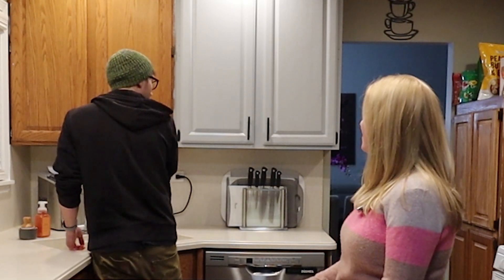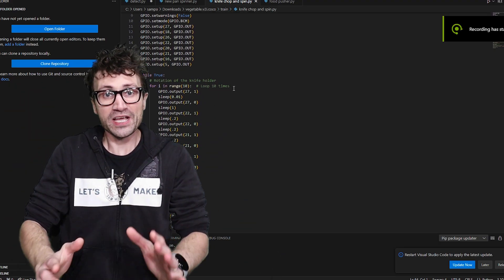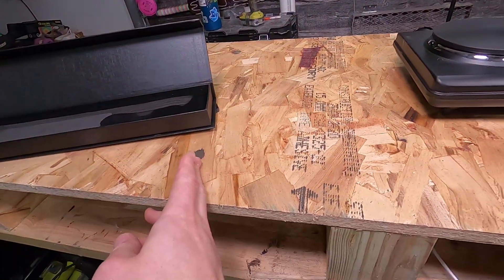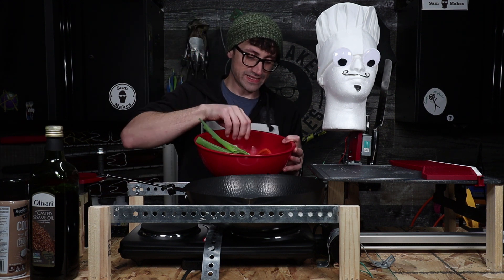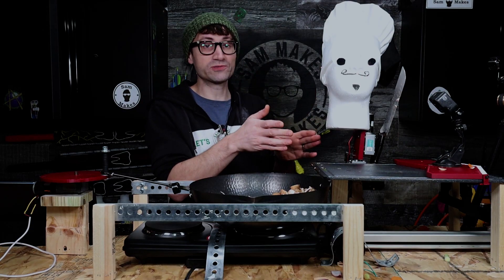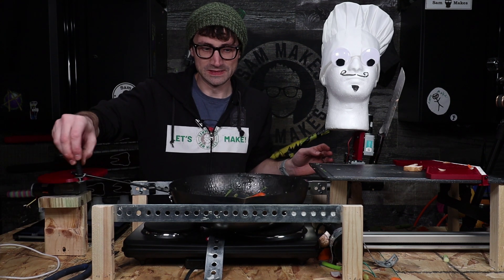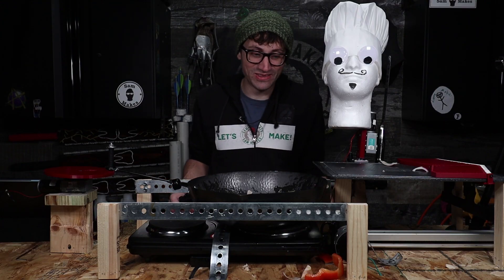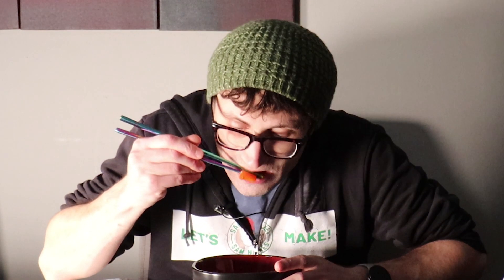Robots Cooked my Stir-Fry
I'm Back! This time I made a robot Chef, I used a raspberry pi and coded in python to bring this monstrosity to life! The robot Specializes in making Stir-fry. This video was almost 2 years in the making and was a ton of fun to make and test!

Materials:
DC Motor 80 rpm
DC Motor 260 rpm
Chef Knife
Raspberry Pi
5v Relays
Tattoo Hand
Cutting Board
Canon M50
Rode Mic
Ender 3
Chef Hat
Googly eyes
Label Maker
Electric Cooktop

(Socials)

DO NOT ATTEMPT TO DO ANYTHING SEEN IN THIS VIDEO. THIS VIDEO IS MADE STRICTLY FOR ENTERTAINMENT, AND EDUCATIONAL PURPOSES. I (MOSTLY) KNOW WHAT I AM DOING.